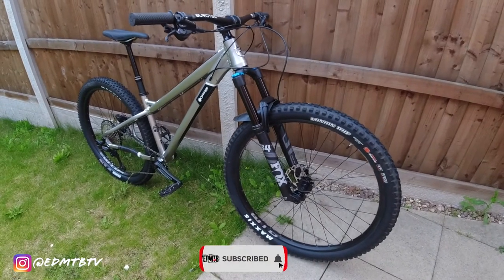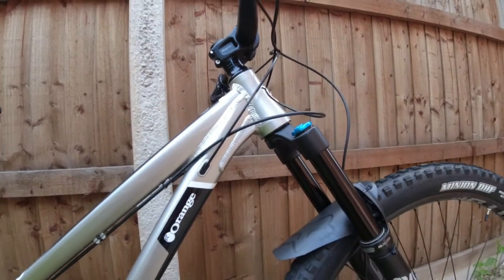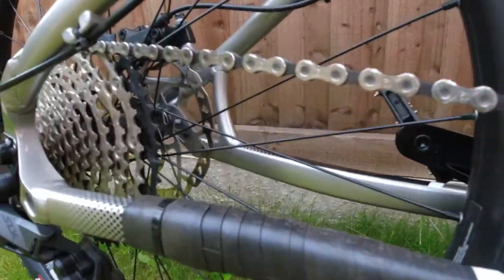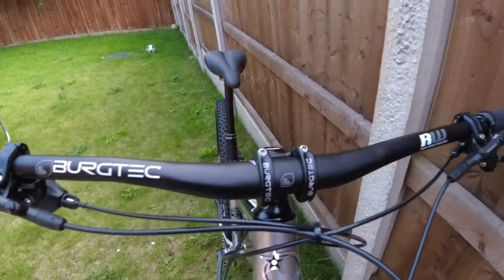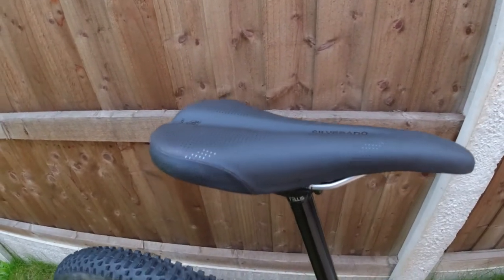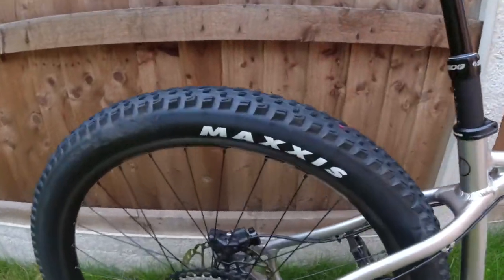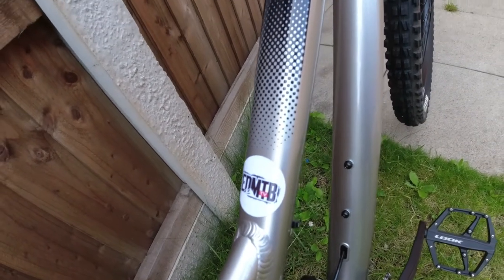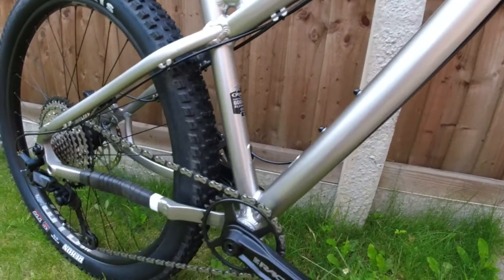Orange Crush MX Pro 2021 | Bike Check | Pinoy Brit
As I have never done it before, thought I'd do my first bike check video on my Orange Crush MX Pro.  Peace!